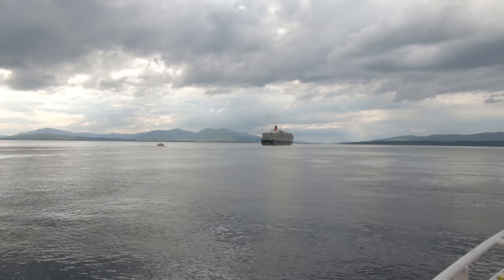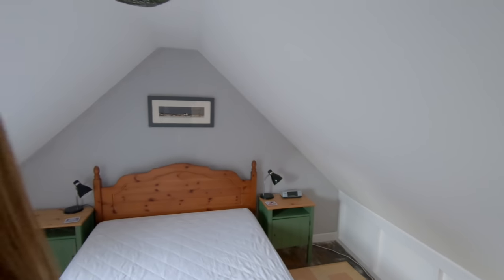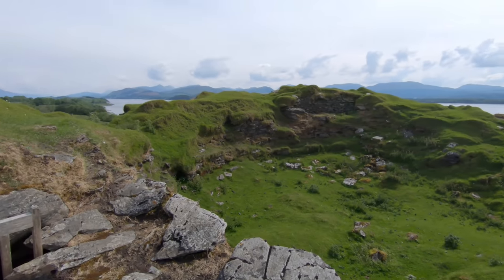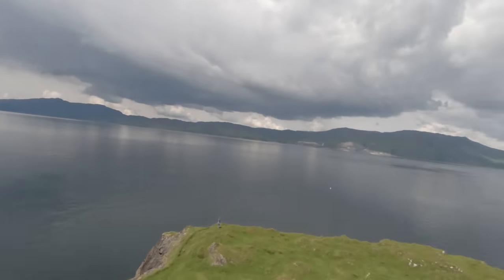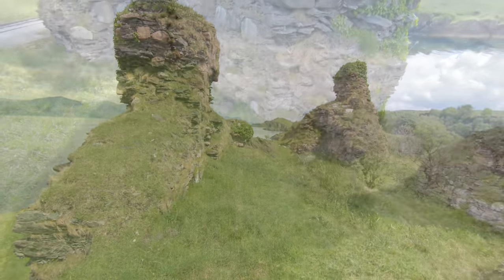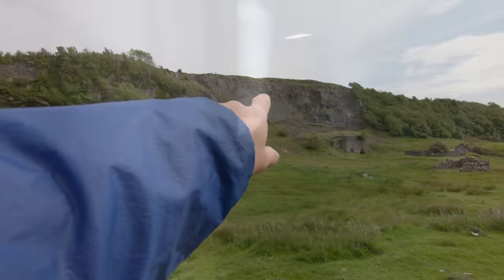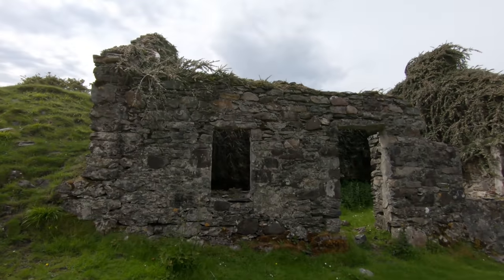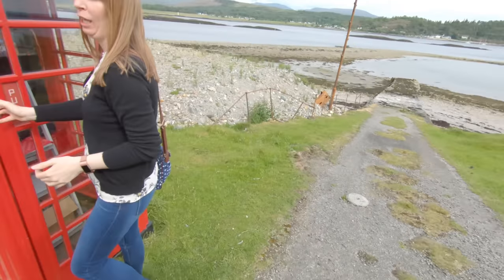Exploring the Isle of Lismore, Scotland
Nicola and I head off for a relexing break to the Isle of Lismore. We catch the ferry from Oban to Achnacroish on Lismore. We stay at our friend's cottage for 2 days. During our stay we explore the island and visit Tirefour Castle, Castle Coeffin, the museum, cafe and a disued Quarry. We then catch the Port Appin ferry for a meal and drinks at the Peir House Hotel.